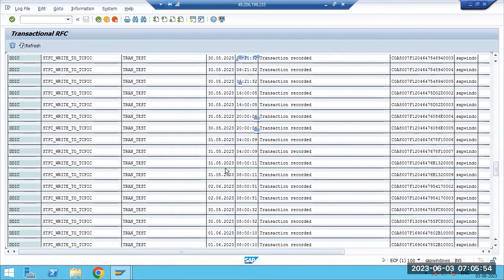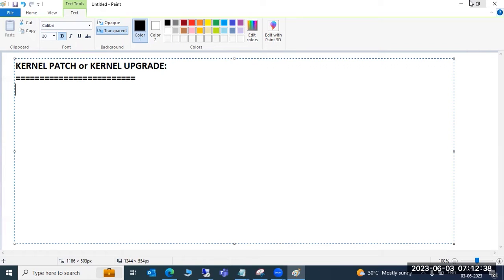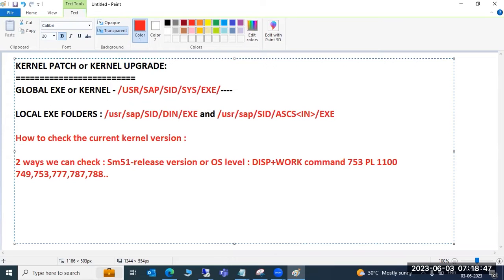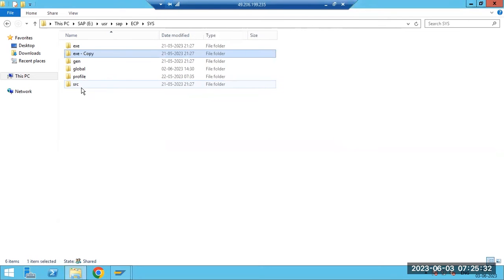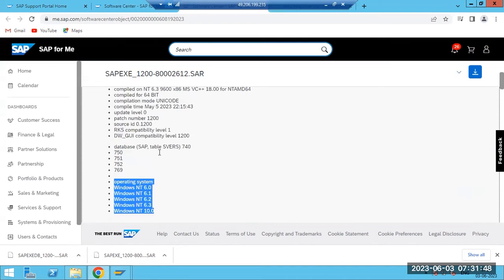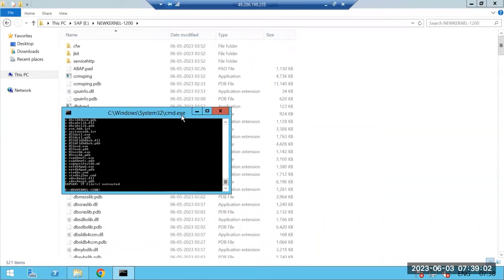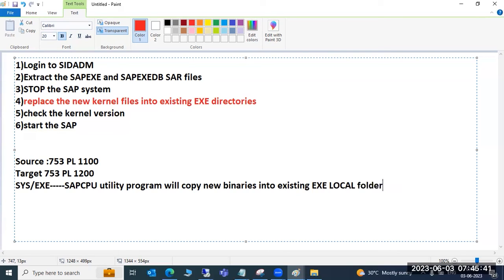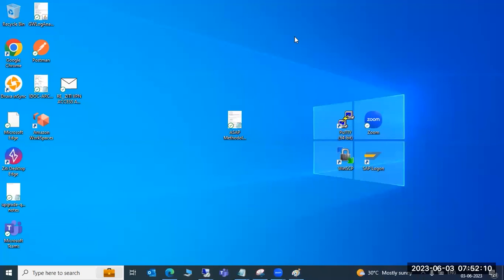SAP BASIS - KERNEL UPGRADE from 753 PL 1100 to 753 PL 1200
KERNEL UPGRADE from 753 PL 1100 to 753 PL 1200